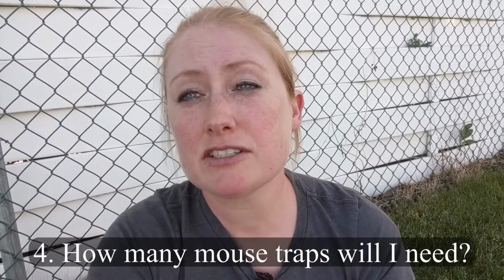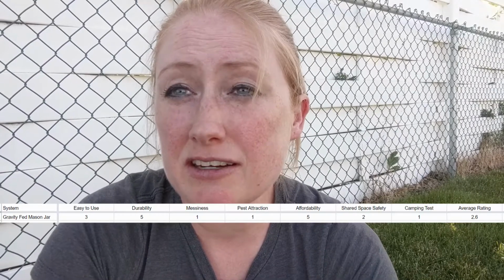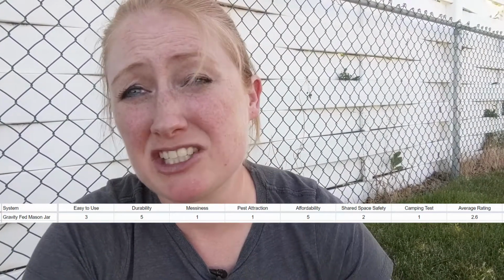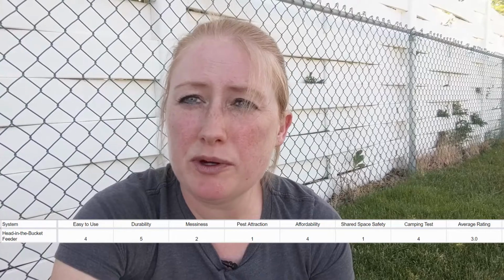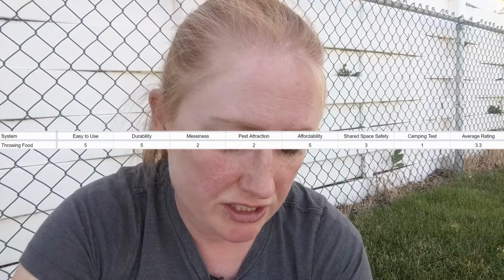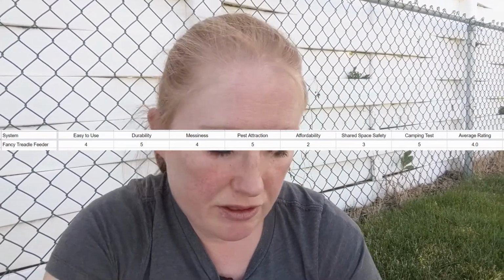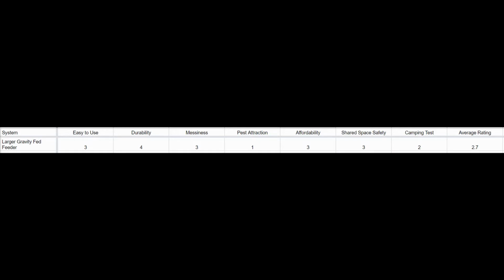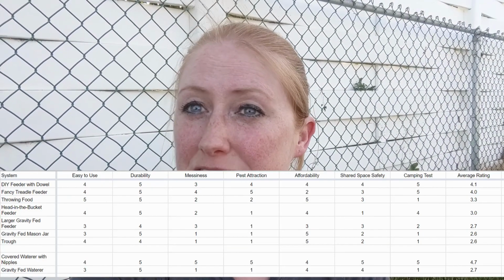What's the Best Chicken Feeder and Waterer? Comparing 8 Systems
Want to see how 6 chicken feeding systems (and 2 watering systems) compare? See how they stack up against the others - and which one is the best!

Behind-the-scenes fact: my kids needed help during part of filming, so I had to (briefly) switch to a slide show style - but don't worry. We got things settled in time for the conclusion.

BackyardHomesteadHQ.com is owned and operated by Protean Enterprises LLC, a Utah limited liability company. Protean Enterprises, LLC is a participant in the Amazon Services LLC Associates Program, an affiliate advertising program designed to provide a means for sites to earn advertising fees by advertising and linking to Amazon.com. Protean Enterprises, LLC also participates in other affiliate programs and is compensated for referring traffic and business to these companies.